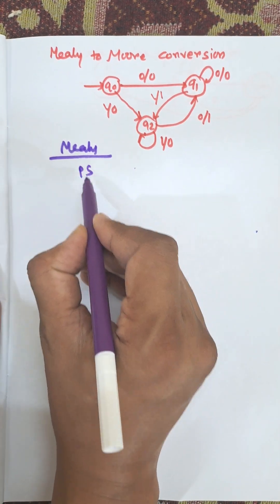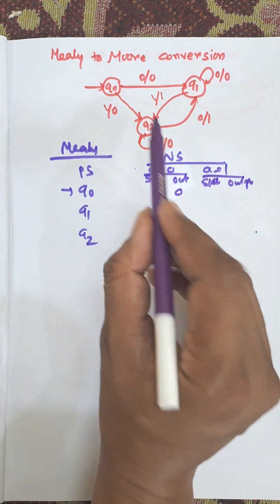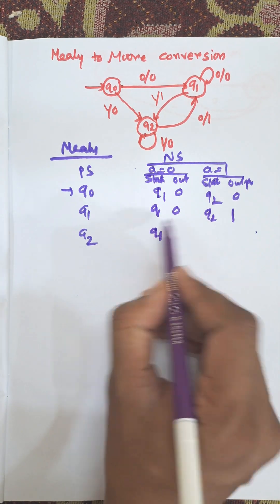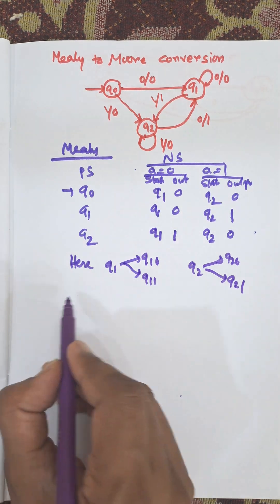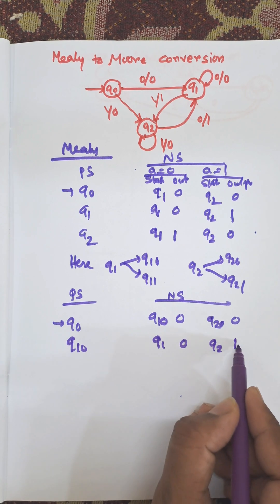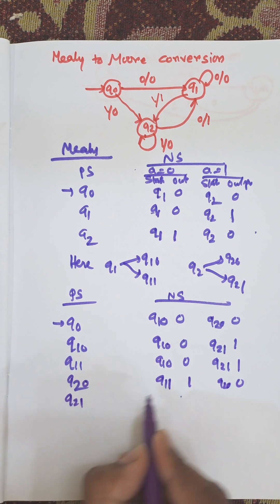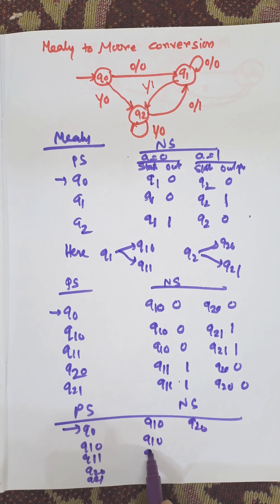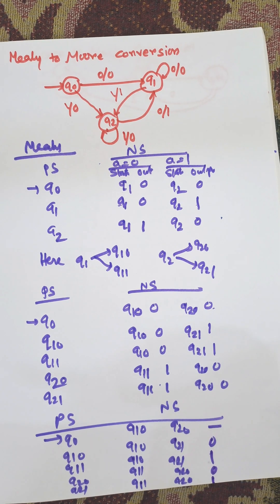Mealy to Moore Machine Conversion in Automata Theory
Mealy  to Moore  Machine Conversion
Mealy machine from  Moore in automata theory

Moore from Mealy machine conversion

Mealy machine example

Moore machine example

Finite state machines

Automata theory tutorial

Difference between Moore and Mealy machines

TOC lecture

FSM conversion

Moore to Mealy explained

Computer science concepts

Theory of computation short video

Easy explanation of Moore and Mealy

Mealy machine to Moore Machine Conversion
Mealy to Moore conversion
example of Mealy to Moore
automata theory